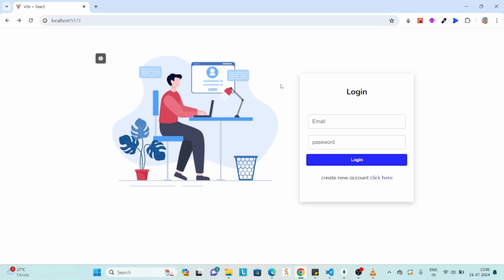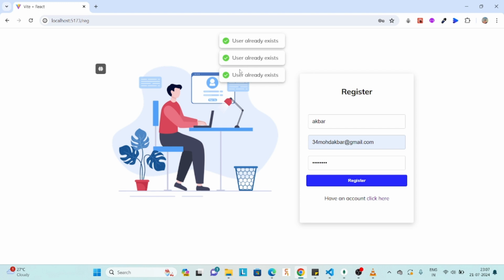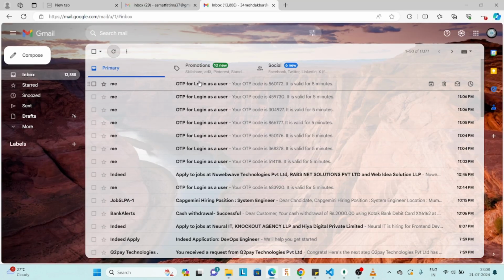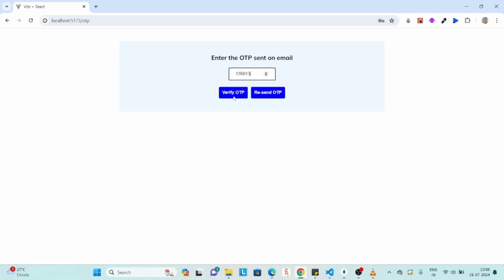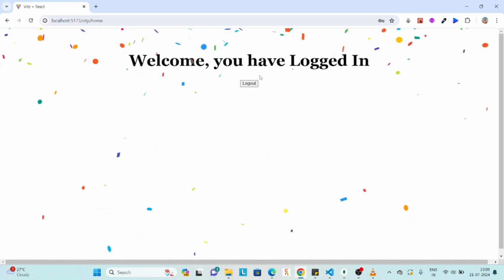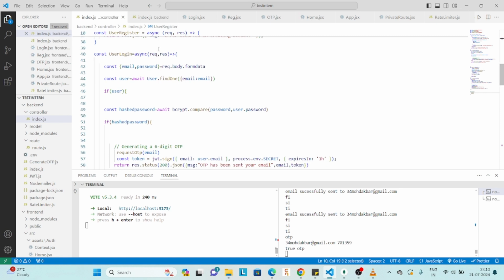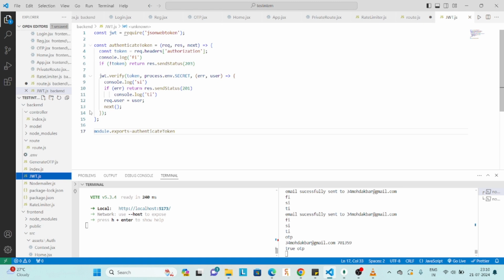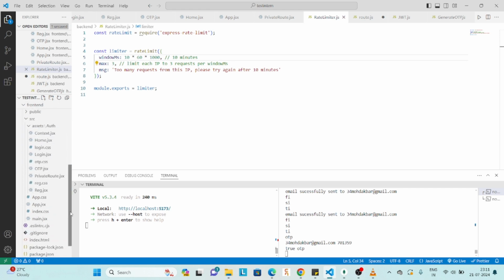Login based on email and OTP using Node.js ,JWT ,RateLimiter, React.js